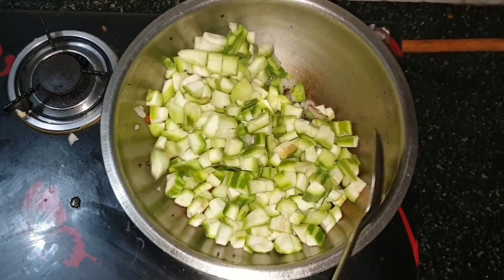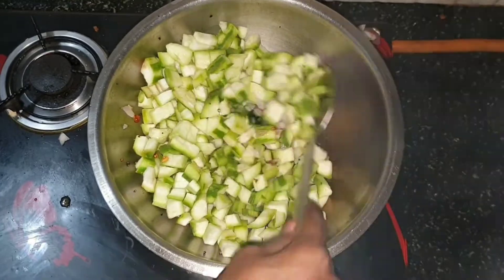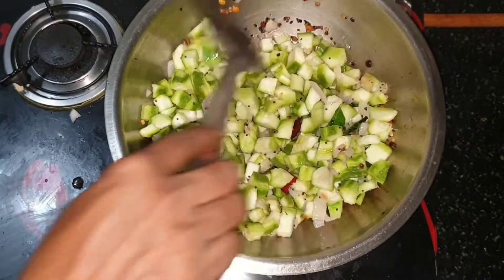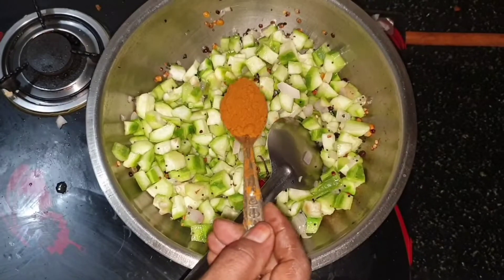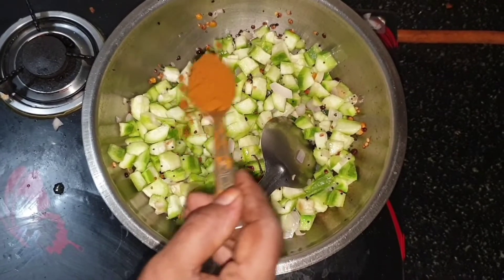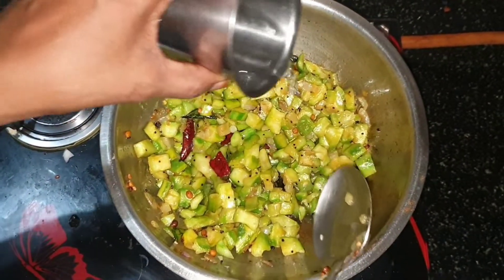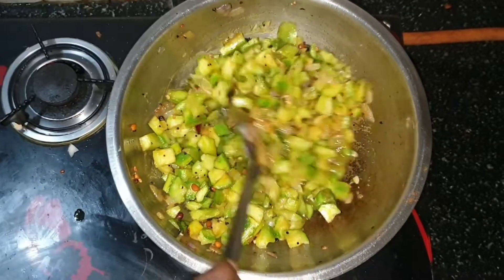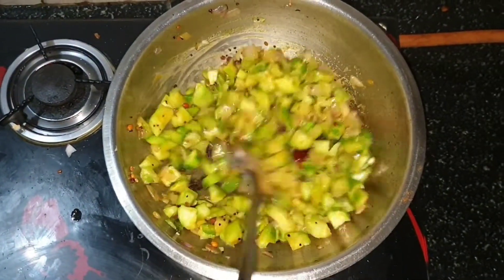பீர்க்கங்காய் பொரியல் இப்படி செஞ்சு பாருங்க | Peerkangai Poriyal | Amma's Recipe | @Juz Begins